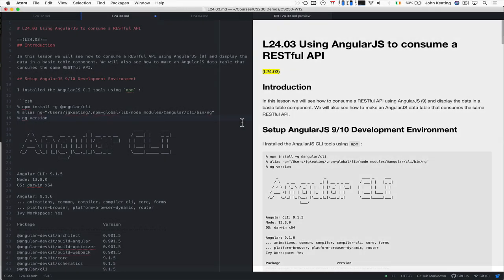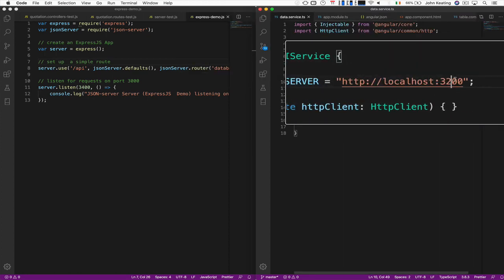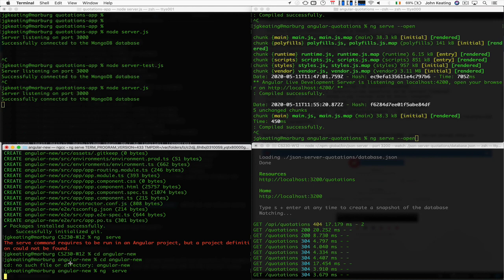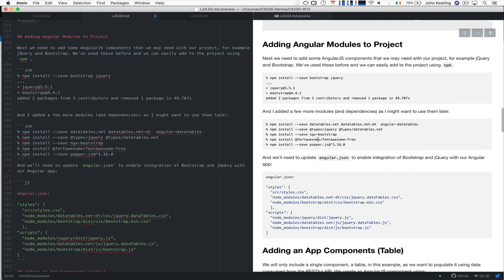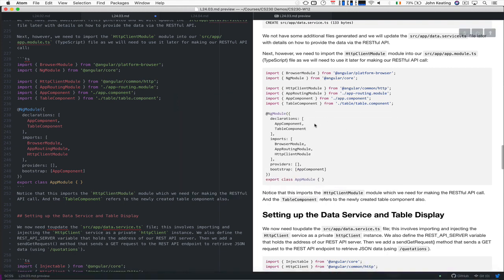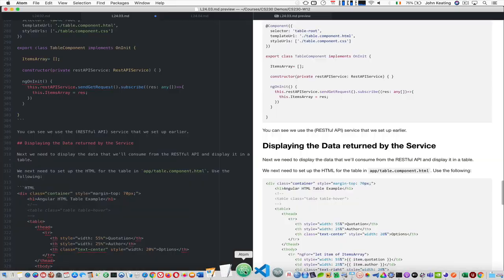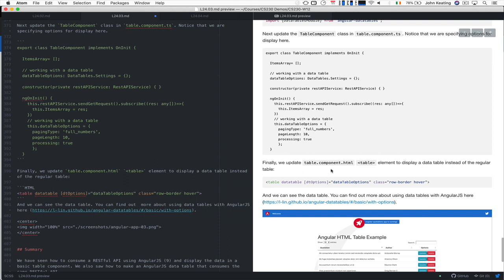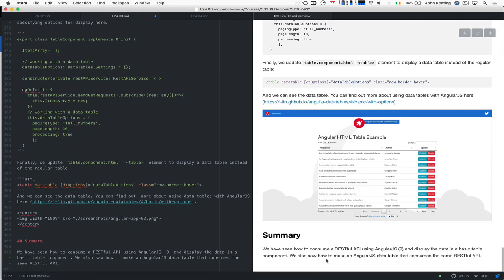Lecture 24 03 Using AngularJS to consume a RESTful API